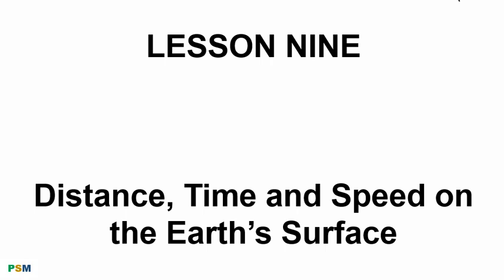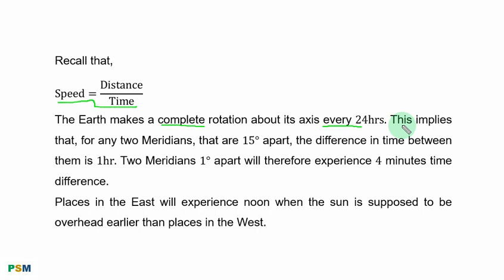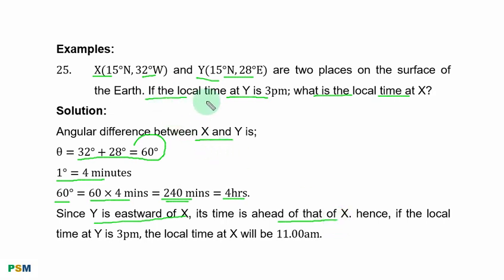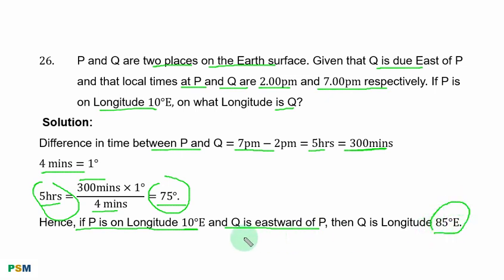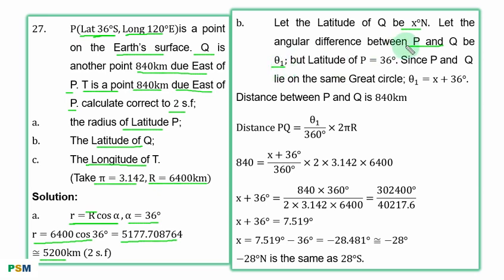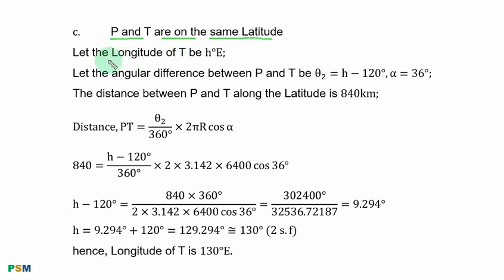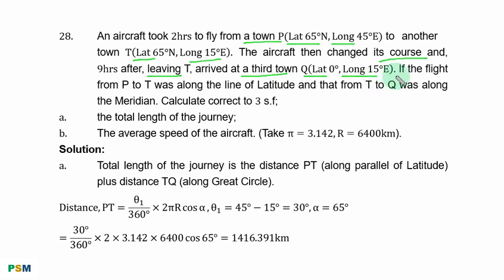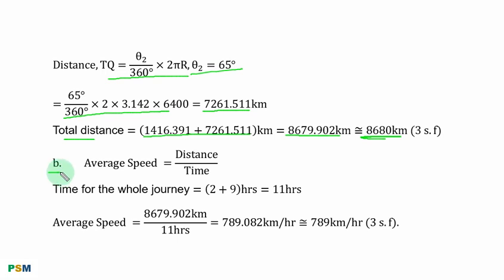Lat&Long|Distance, Time and Speed - Lesson 9